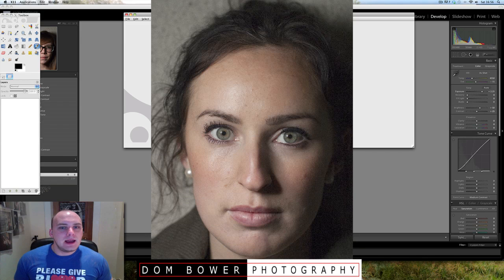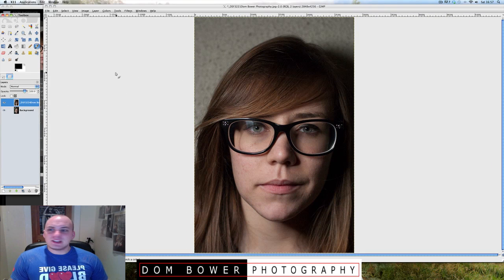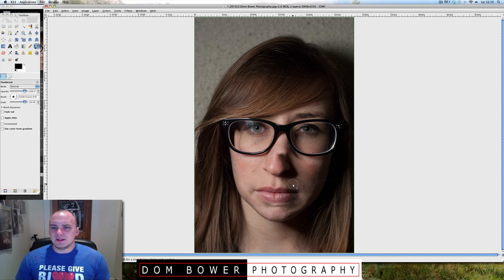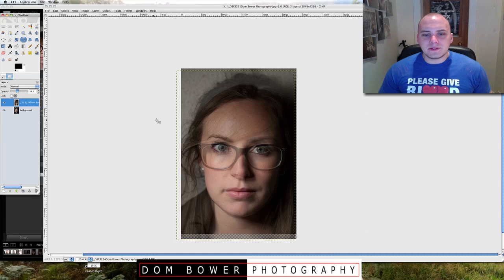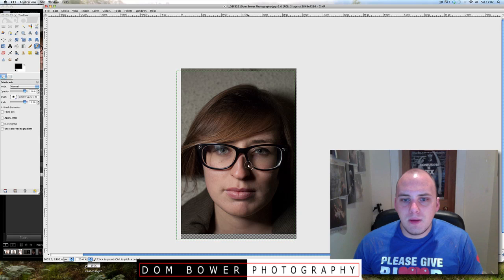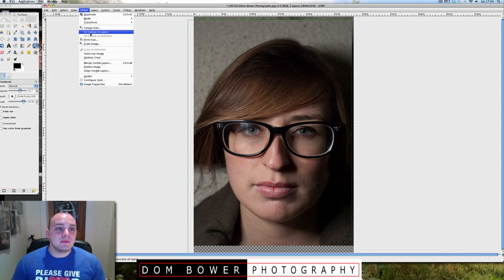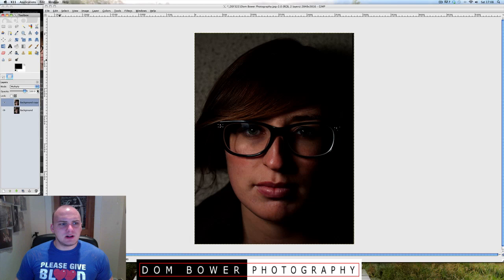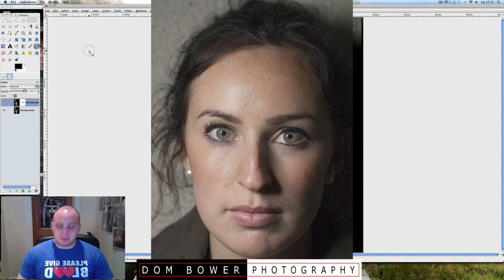Gimp portrait tutorial (merging faces)